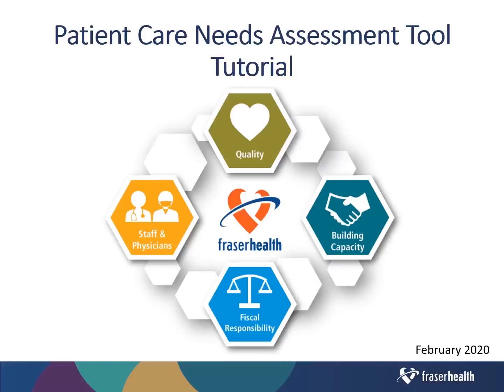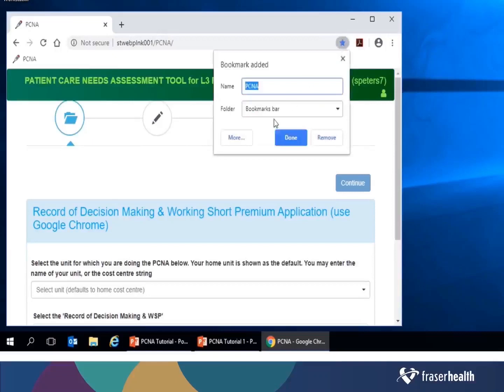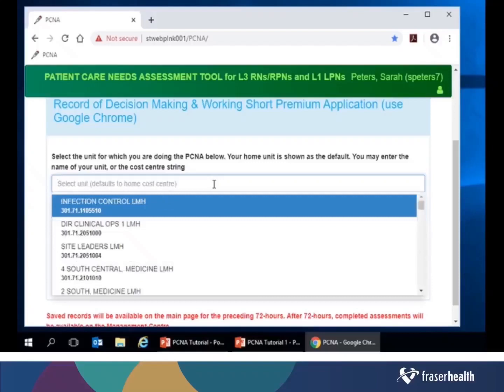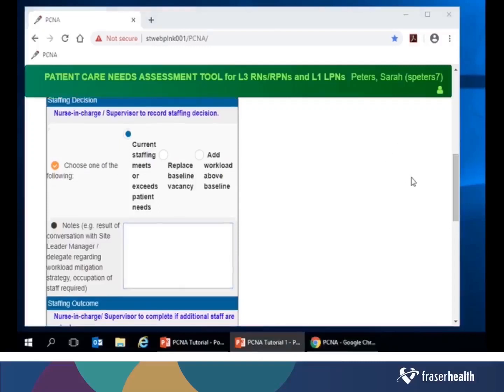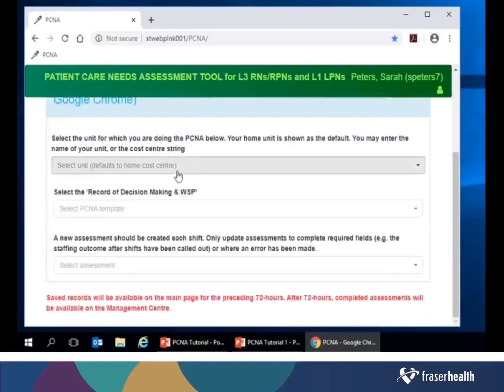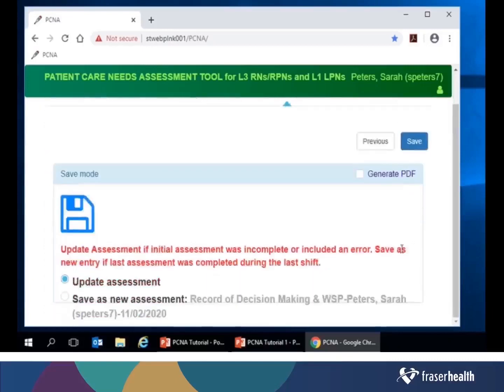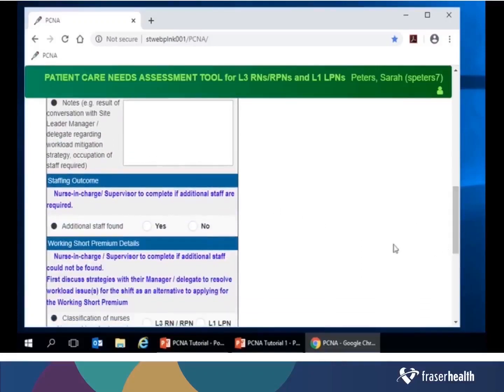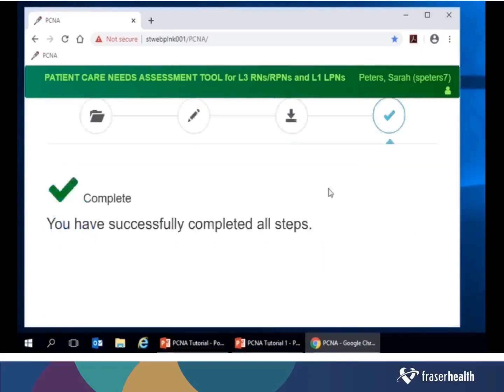Pcna Tutorial V2 1